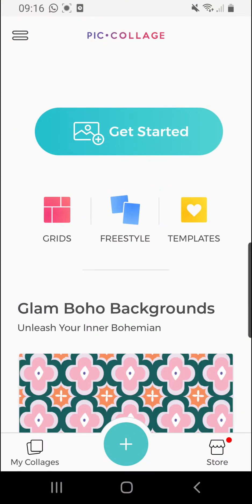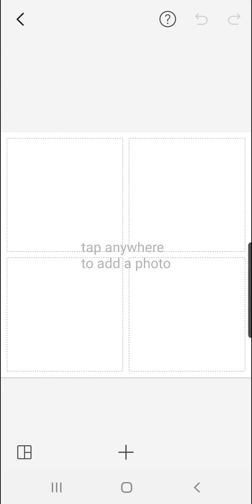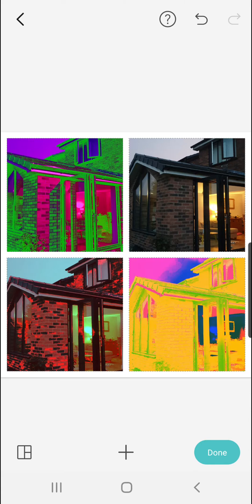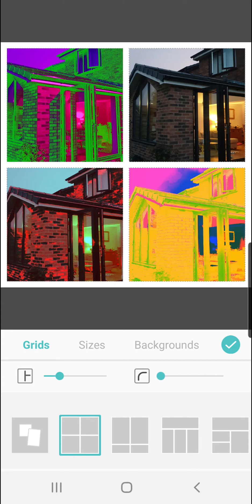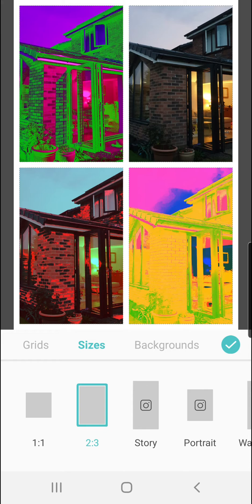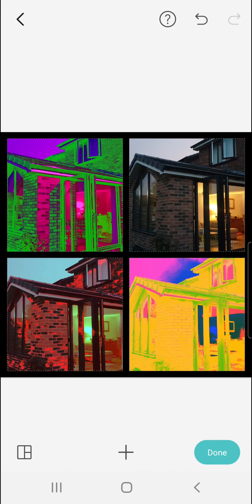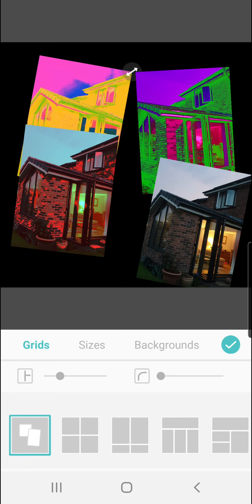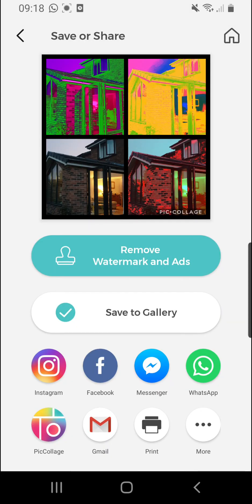How to use PicCollage to create a collage of photographs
Learn how to use the free PicCollage app on your phone to create fantastic collages of your photographs.